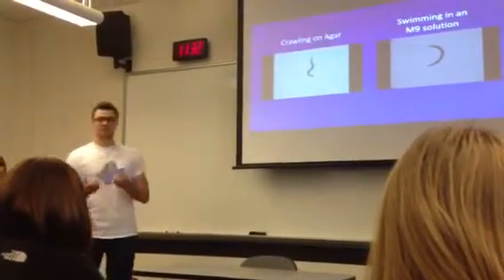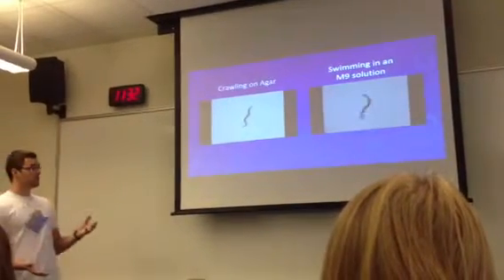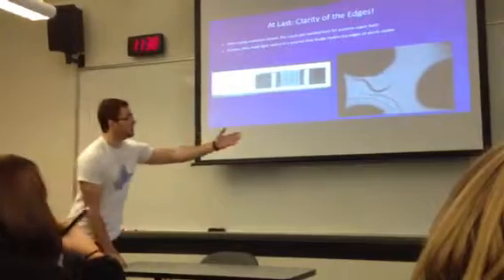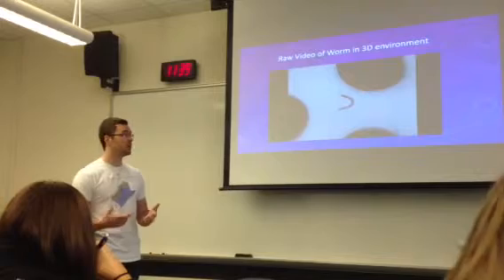Jeffrey Kopsick SUMS Conference Presentation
"The Exploration of 3D Printed Environments for C. elegans." Talk given at the Shenandoah Undergraduate Mathematics and Statistics Conference (SUMS) conference at James Madison University on 9/28/2013.